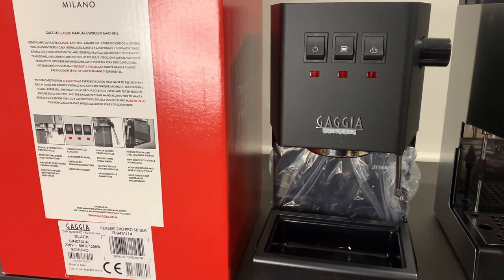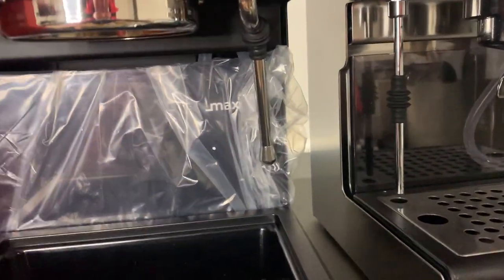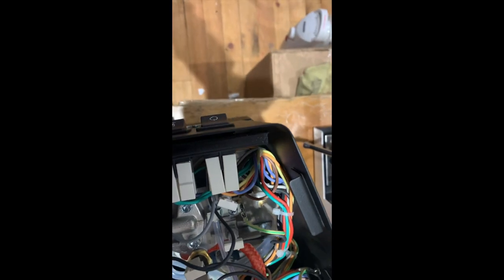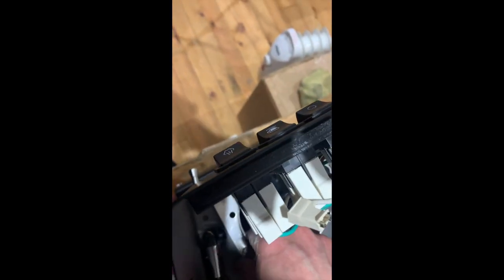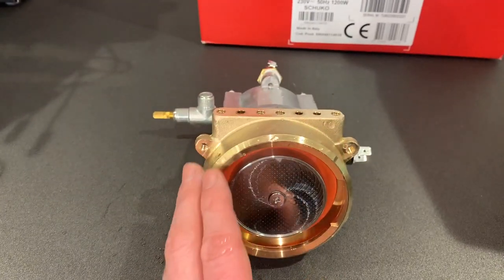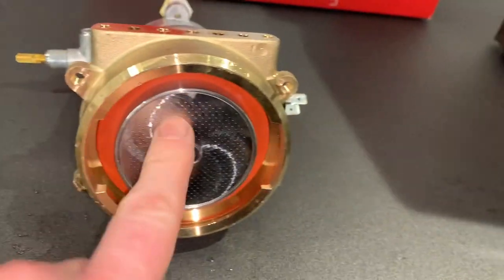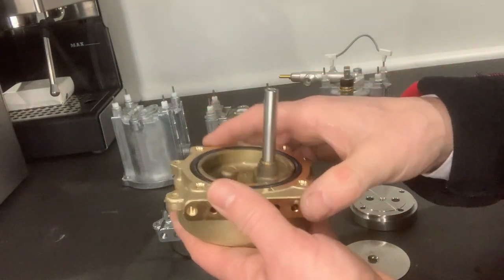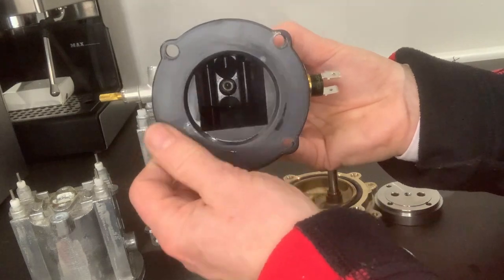The New Gaggia Classic Evo Pro 2023